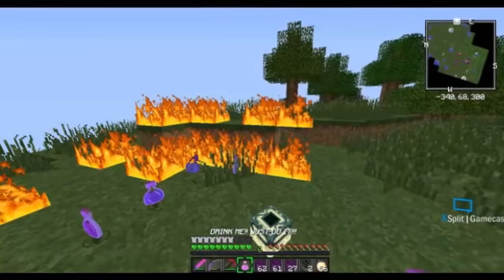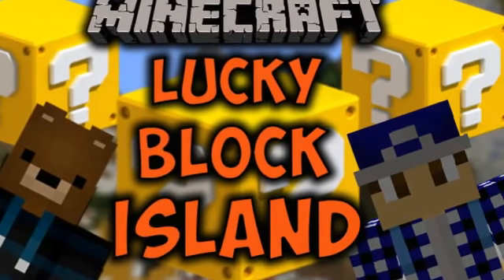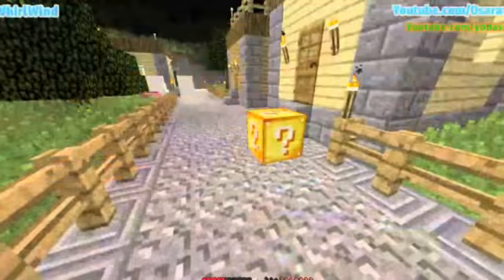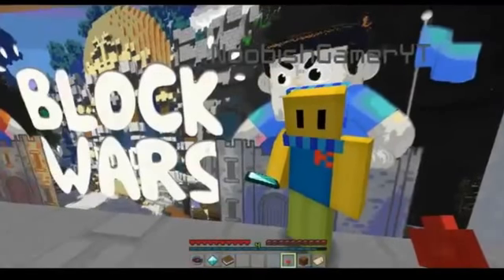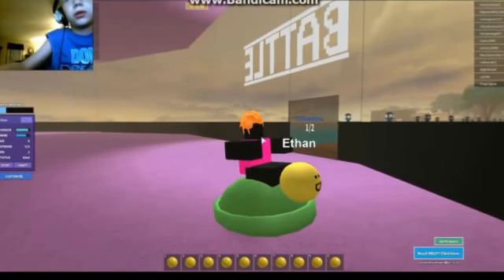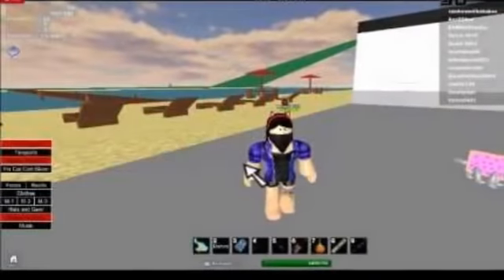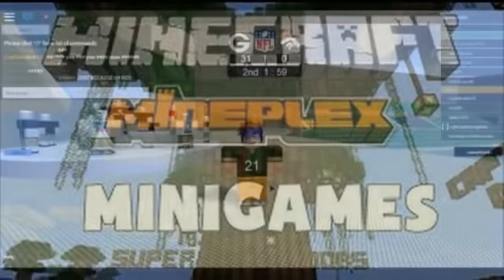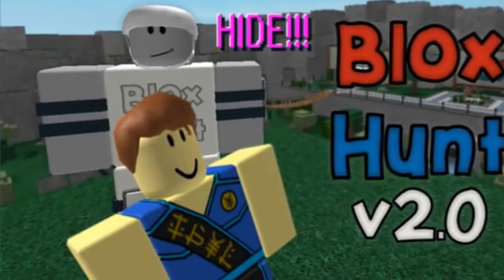LUCKY BLOCKS IN ROBLOX